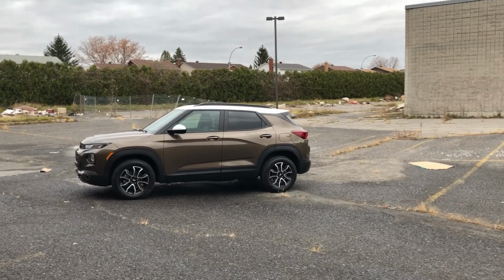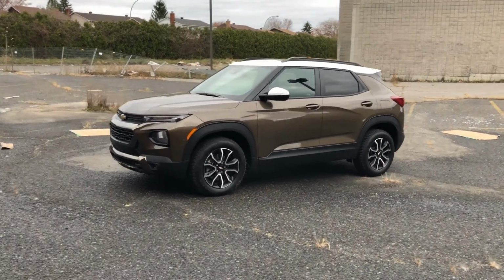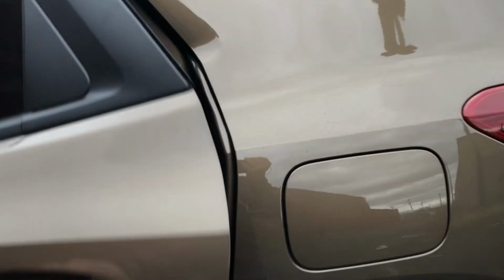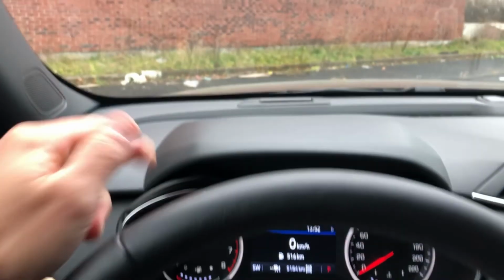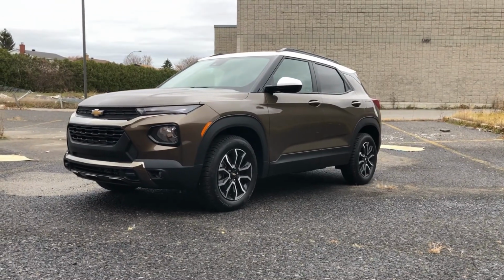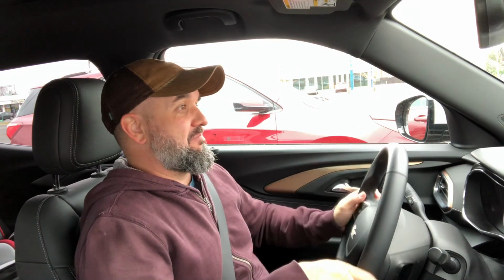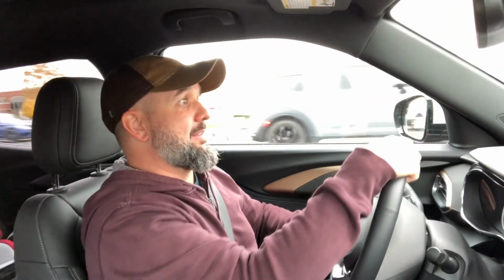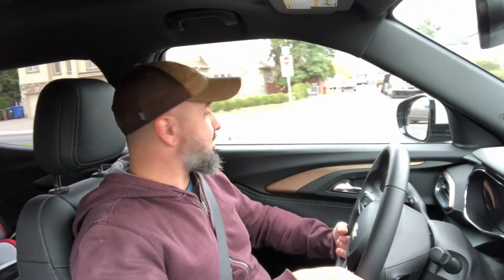2021 Chevrolet Trailblazer Review